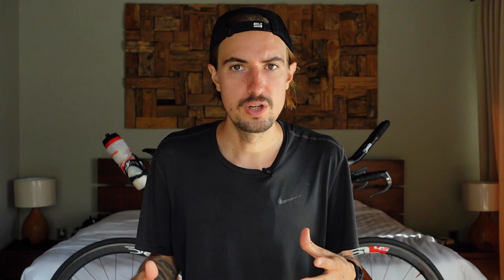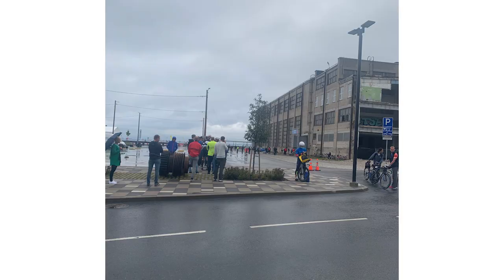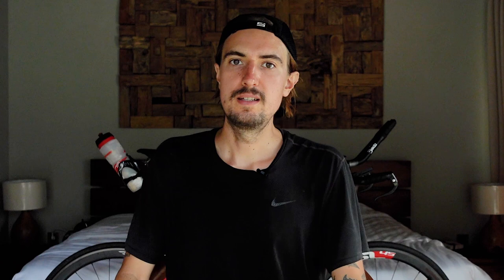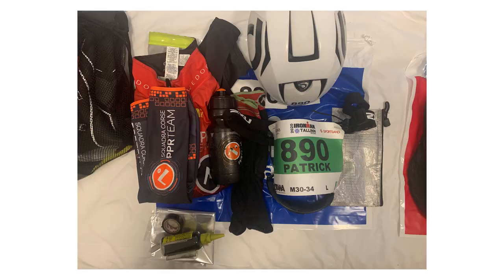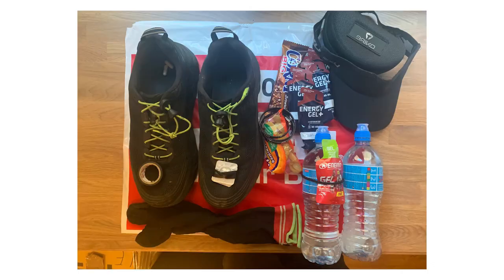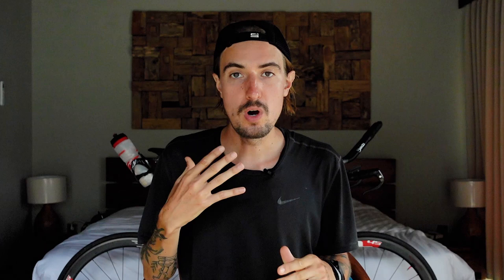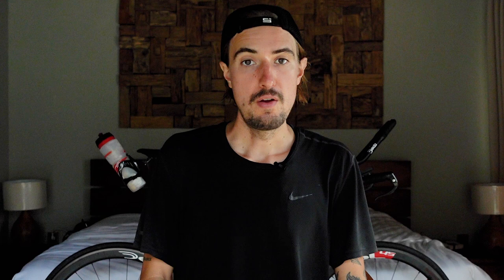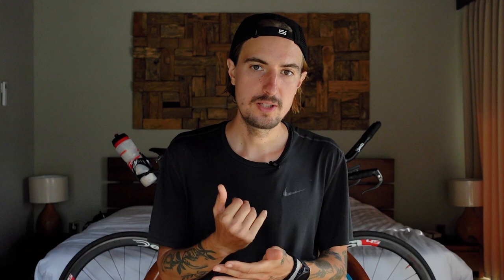Tips For Your First Triathlon / Ironman 70.3 | Race choice, Travel, How To Prep Transition Bags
✌️Join the new Discord chat for all things tri training - ironman - plant based foods (anche canale in italiano 🇮🇹) ➡️
With sold out registrations months in advance, briefings, time slots, transition zones, numbers, travel and SO MUCH GEAR, triathlon & 70.3 events can become super complicated to prepare for! I tried to put some of these aspects that nobody talks about in this vid - I feel some are very important and can be very stressful on top of all the training we do. Choosing the right race, traveling stress free and packing our gear and transition bags correctly and with the right mindset, can help with having a positive mental attitude leading into race day 🙌 leading us a successful event experience - Here are some tips to reach your finish line, stress free!

00:00 Intro
00:15 Welcome to the video
00:32 Choosing and registering for a race
01:24 Traveling to a race vs local race
02:10 Flying with your bike
02:41 Gear Prep
03:22 Mechanicals: Hope for the best, prepare for the worst
04:12 Avoid DNF at all costs
04:36 Travel and logistics to the race
05:30 Registration, documents and race pack
05:50 Transition zone and bag drop off
06:21 Read the rules and dono't get disqualified
06:48 Pre race briefing
07:09 Transition Bag Preparation tips
08:28 Lay everything out
09:00 Double check and Rack in the transition zone
09:52 Simple tips, planning for a stress free event
10:15 Thanks for watching!